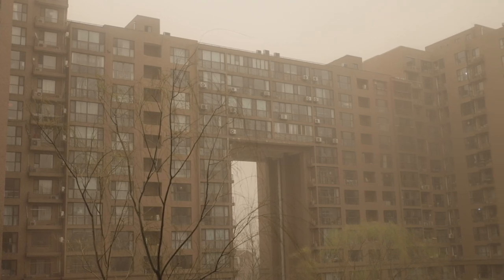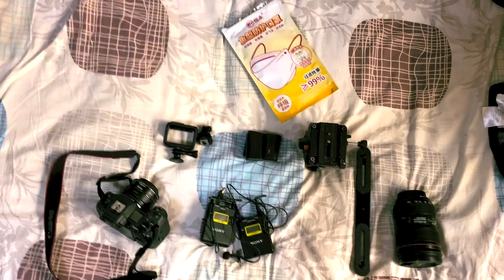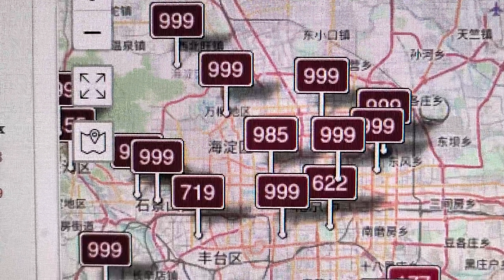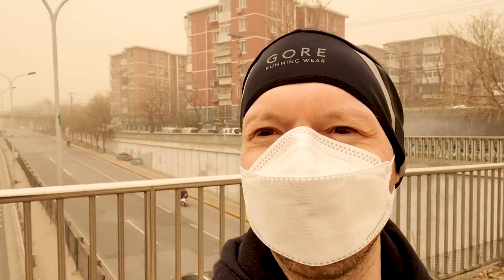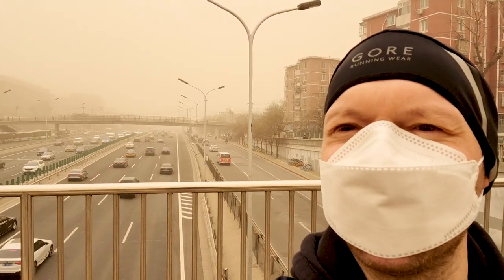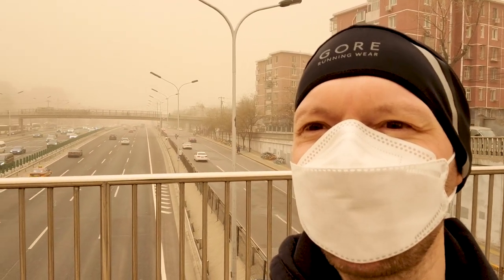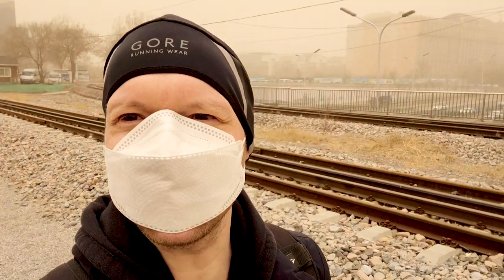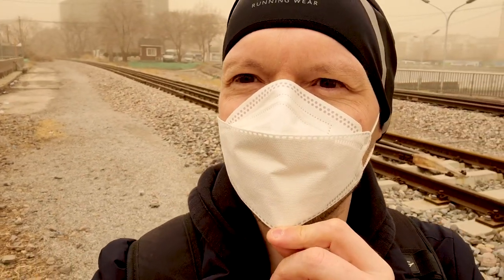Photographing China's Super Sandstorm - Sean Gallagher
On Monday 15th March 2021, a record breaking sandstorm descended on northern China, engulfing cities including the Chinese capital, Beijing.

Photographer and Filmmaker, Sean Gallagher, went out into the sandstorm and this video shows you his experiences and difficulties in capturing photos during this extreme weather event.

In recent decades, northern China has suffered from sandstorms as a result of increasing desertification in the north of the country which is largely dry, arid and covered with deserts. Efforts have been made in recent years to combat desertification, but the once-in-a-decade sandstorm that descended on China in March 2021 is proof that the country still has a long way to go in controlling its deserts.

✊ Become a channel member and get first access to new videos, badges and priority comments and responses in livestreams:

📕 Download your copy of my new eBook, 'The Camera Doesn’t Matter - Professional Secrets for the Amateur Photographer' which reveals 10 tips how you can immediately start improving your photography. You’ll also gain access to my private WhatsApp/WeChat groups to share your work, get direct feedback from me, and be part of our growing community.

🚀 Ready to really level up your skills? Join my one-on-one mentorship program for tailored guidance and portfolio development. Remember, investing in yourself is more valuable than any gear!

👍 Enjoyed this video? Your engagement helps me create more content like this.